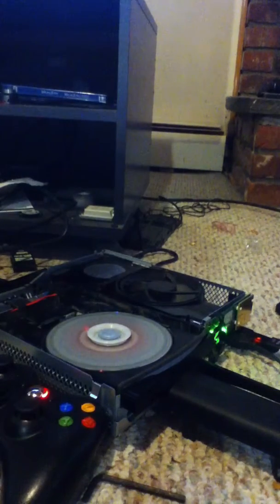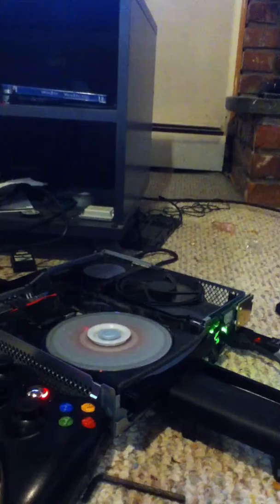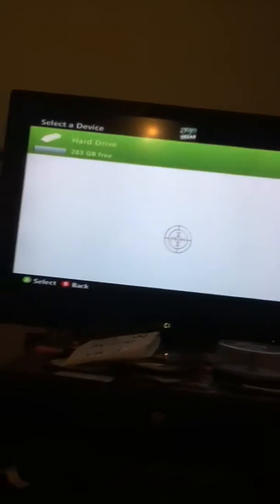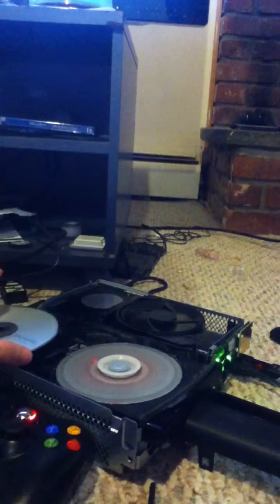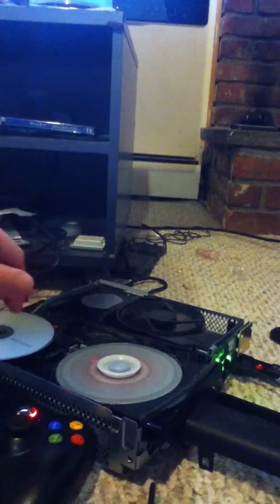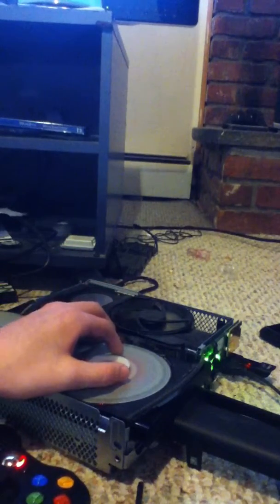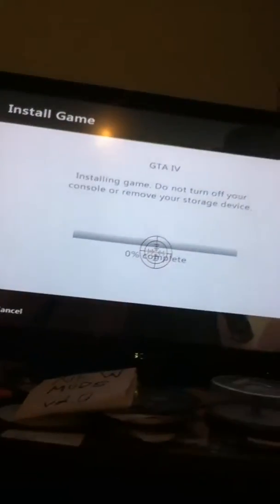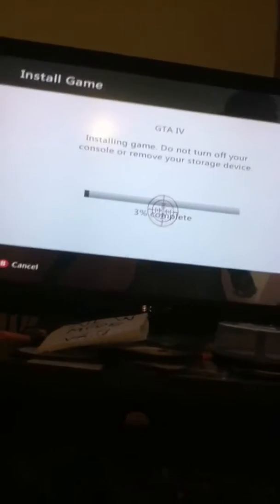How to Hotswap your Xbox 360 slim (new dash)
How to Hotswap ;)